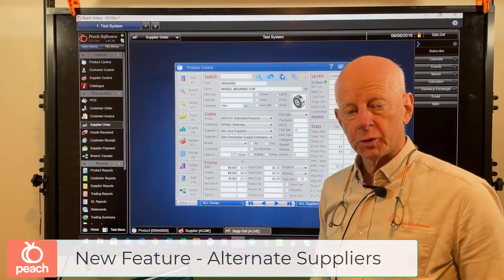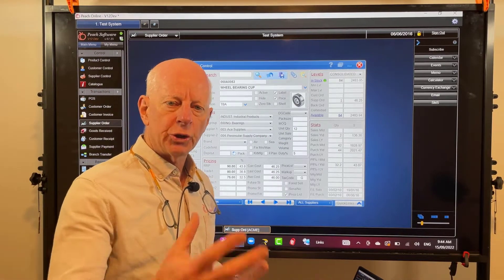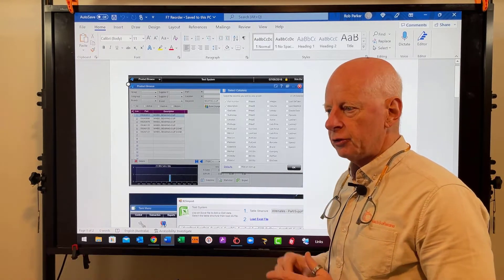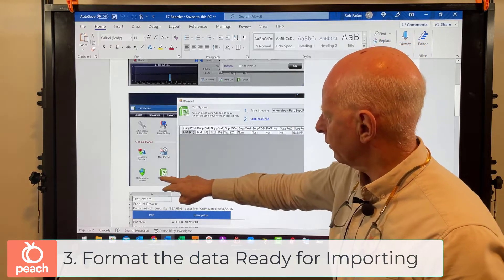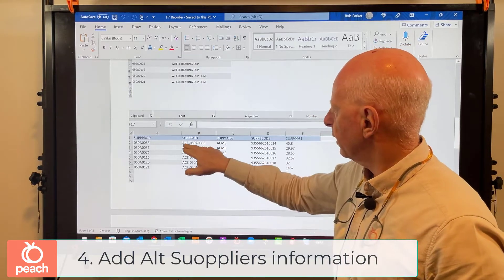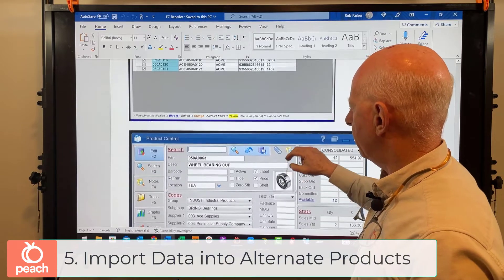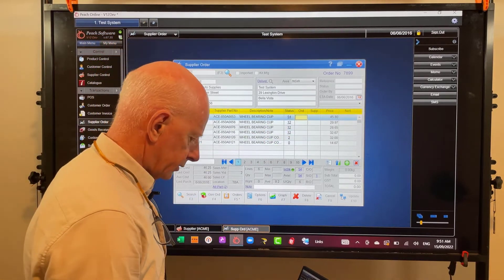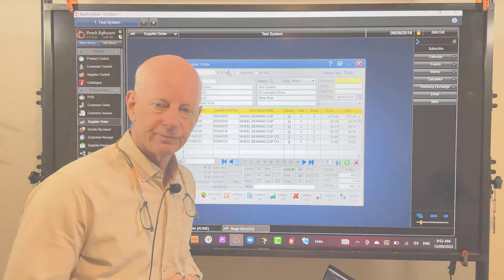Auto (F4) Generating Orders on Alternate Suppliers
Up until now, generating Supplier orders using reorder levels, Sales in a date range or Replace Customer Orders, you could only includes products with the tagged Preferred or Second Preferred Supplier. Now you can use any one of your alternate suppliers as the trigger as well. Additionally not all your suppliers might provide the product in the same pack size. So we have also included a UnitQty entry unique to each Supplier in the F7 Alternate Supplier area. Hope you enjoy